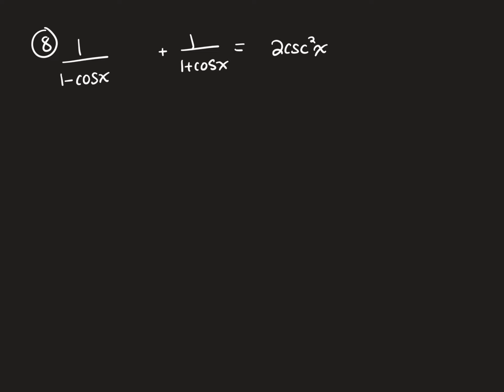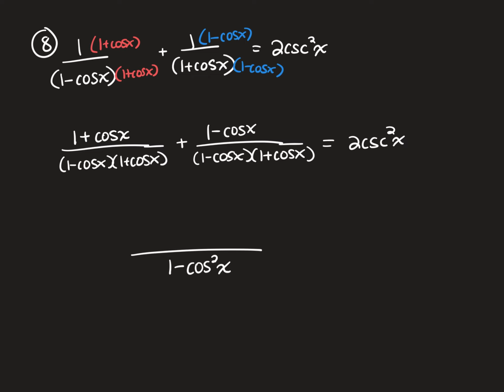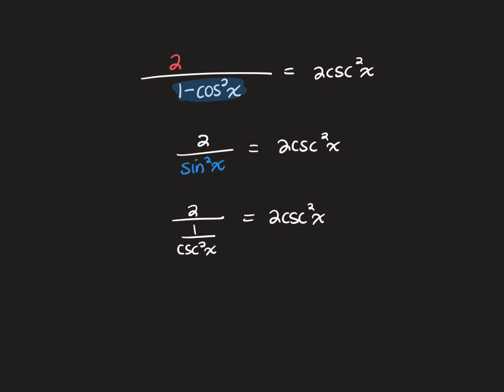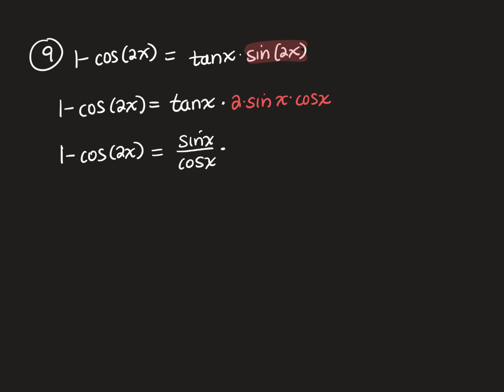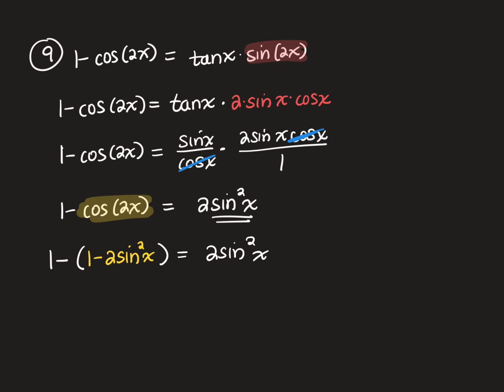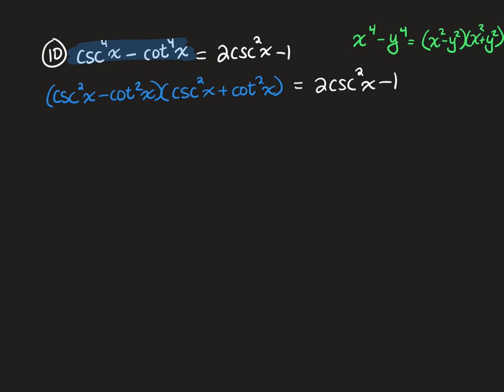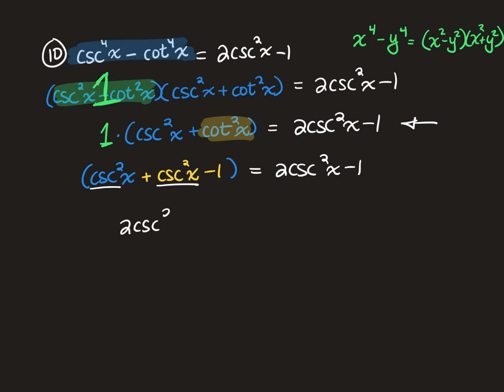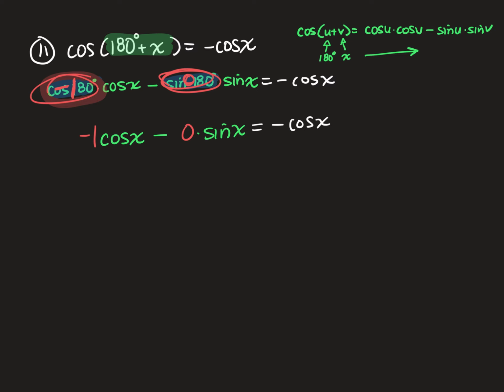Verify IDs # 8-11